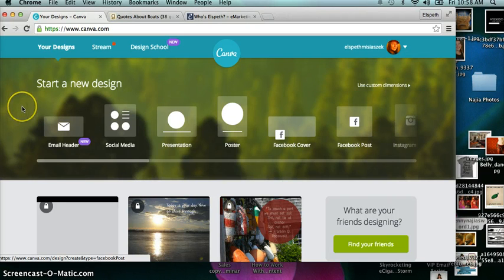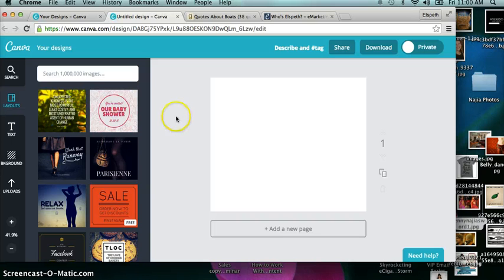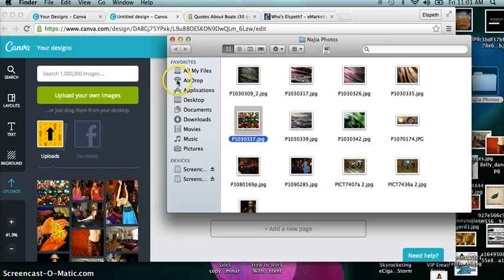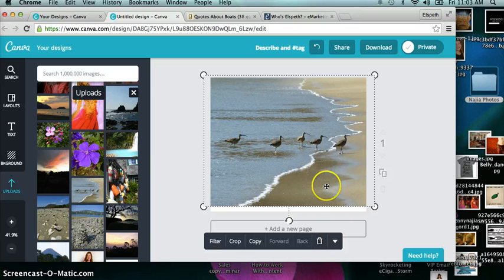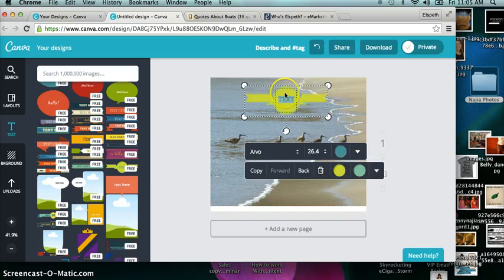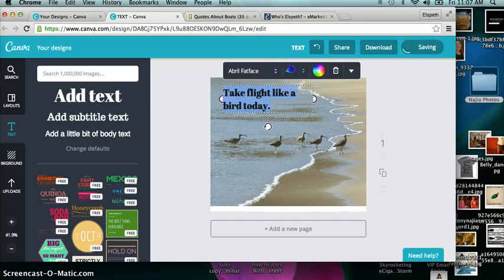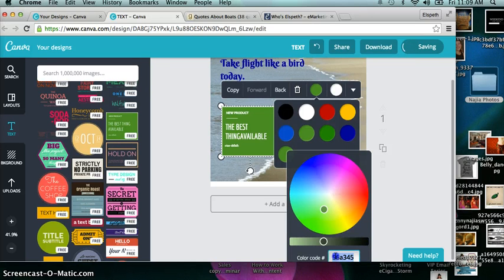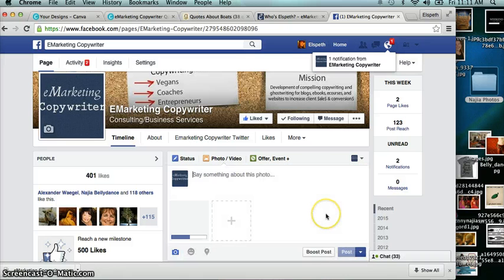eMarketingCopywriter Canva Tutorial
Learn to make a meme! Quick, easy Canva tutorial for DIY images.